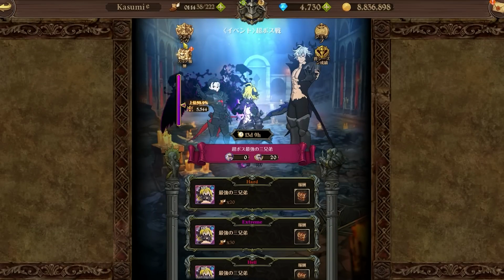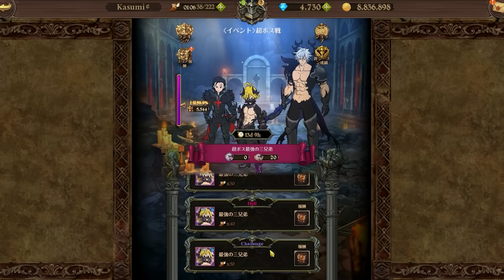*FAST & EASY 2 TURN AUTO FARM GUIDE* F2P & HIGH POINT TEAMS! FINAL BOSS MELIODAS, ZELDRIS, ESTAROSSA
⚔️ FAST & EASY 2-TURN AUTO FARM GUIDE! F2P & HIGH POINT TEAMS! FINAL BOSS MELIODAS, ZELDRIS & ESTAROSSA (7DS Grand Cross) 💎

🚨 Struggling with the new Final Boss: Meliodas, Zeldris, and Estarossa fight? This guide shows you how to auto-clear it in just 2 turns—with both F2P-friendly teams and high-scoring setups for those chasing top rewards! This guide is perfect for the 3 Brothers Final Boss (Meliodas, Zeldris, Estarossa) with fast 2-turn clears and high-score team options!

🎮 In this video, I break down:
⚔️ 2-turn auto farm builds for fast and consistent clears
💎 F2P team options that still hit solid scores
📈 High point strategies to push your leaderboard rank
⏱️ Tips for making your auto runs efficient & repeatable
🎁 Rewards you should aim for—and which are worth the grind

Whether you're farming cosmetics, score rewards, or just want those sweet diamonds, this guide has you covered for Final Boss speed and score!

💬 What score did YOU hit with your best team? Drop your team comps below and let’s compare! 👇